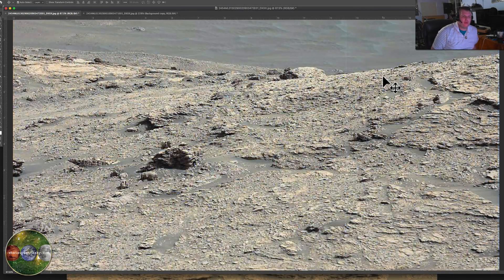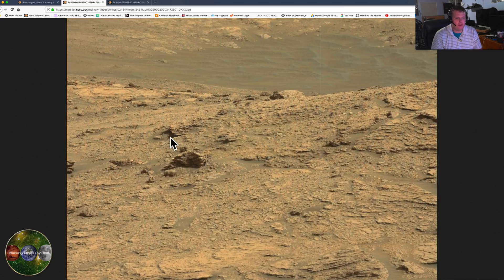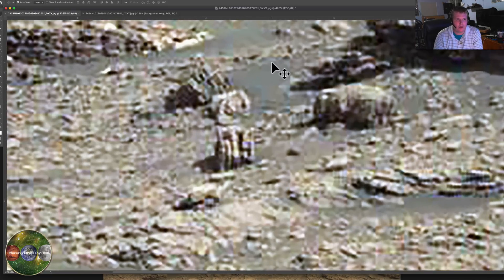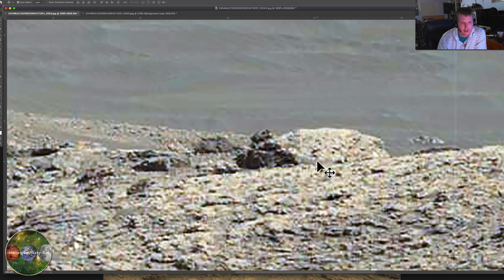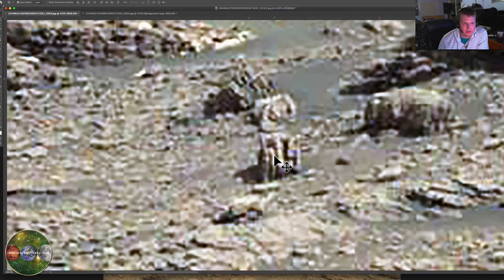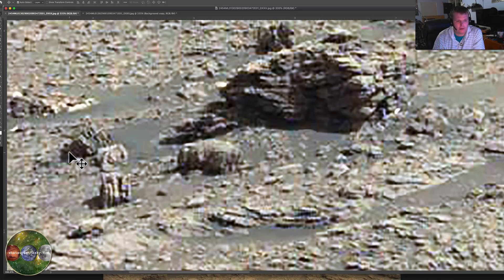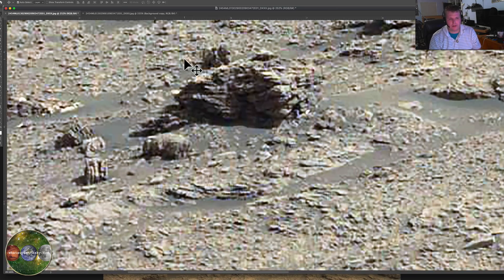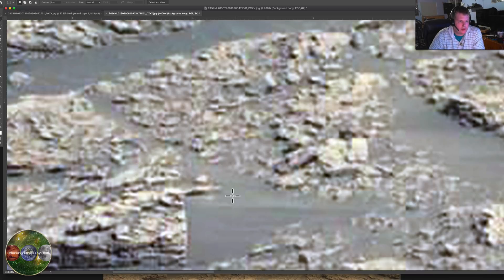Mars Curiosity Rover SOL 2454 Manipulation?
It is no secret that the Mars Curiosity Rover is getting older and older as it keeps on turning and burning while sending back images of the Martian Surface.  I haven't noticed anything to cool recently while looking over the Mars Images app until I saw Neville Thompson's Gigapan of the SOL 2454 from two days back.  Sitting there was a crazy looking statue piece or something along those lines.  Finally something to look at!  When I popped it into the Photoshop after downloading the "so called RAW Image" from the NASA website when in fact it is just a 70% detailed JPEG file of the real raw image I noticed that those blur blocks were back.  As well as a LOT of color jumble.   I decided to make a quick video to show you some of the artifacts as well as some of the blurring done.

It is nice to be back making some videos again!  I will be working on some "Best of" videos showcasing some of the older videos but this time in a new light.  In the light of the PDS real raw file high definition!  Some of those finds from myself and various anomaly hunters need to be looked back over.  Especially all of the amazing emails and comments that pointed out so much I had missed the first time around!

As always thank you for watching and I will provide you the NASA links as well as a link to our website WhatsUpInTheSky.com where I post and article with a bunch of closeup images as well as the ability to download the file that you see me using in the videos.

Just like most Mars Anomaly images there is always a lot of people who come and watch and have already judged the video before even watching.  I ask you to please open your mind and watch the following video and view the enhanced versions of each anomaly below before rendering judgment!

For more great information check out the following links:

- Richard C. Hoagland's Radio show